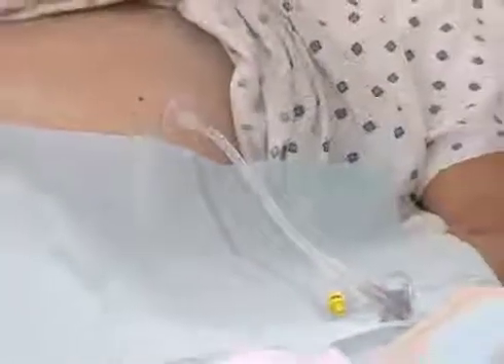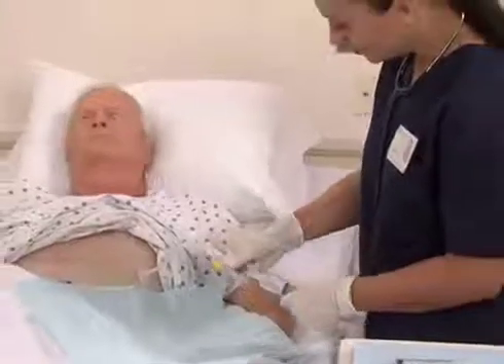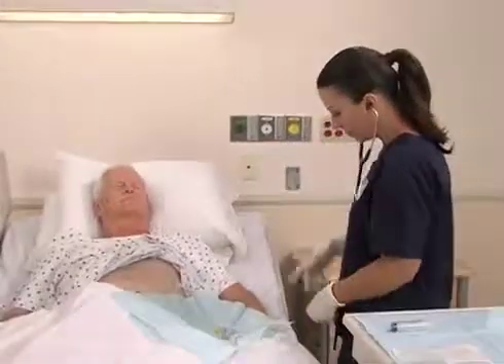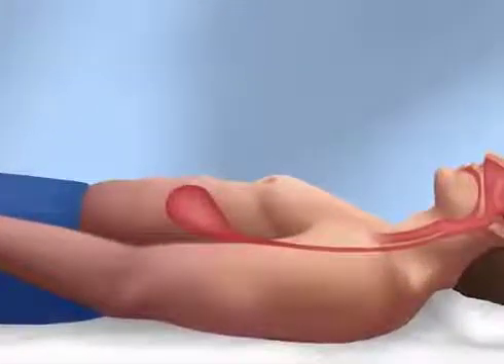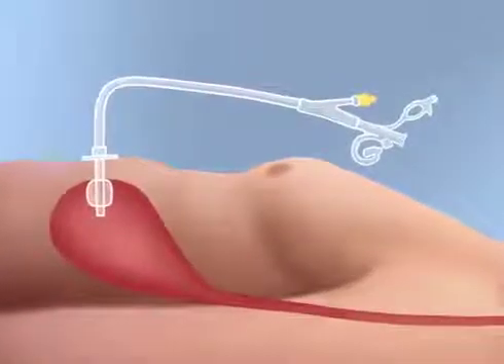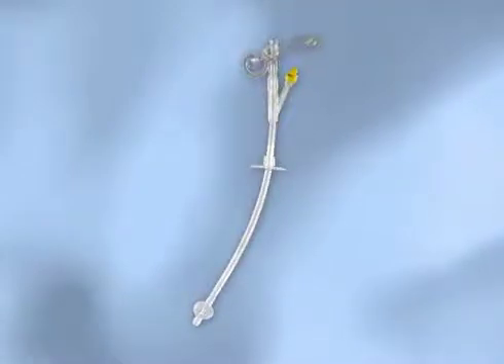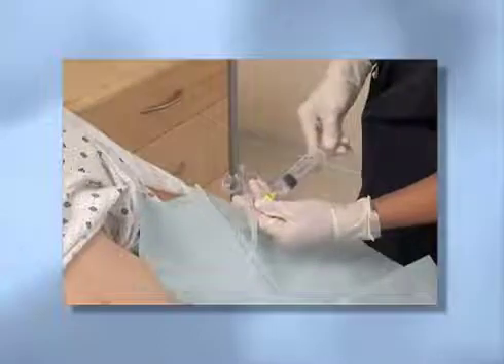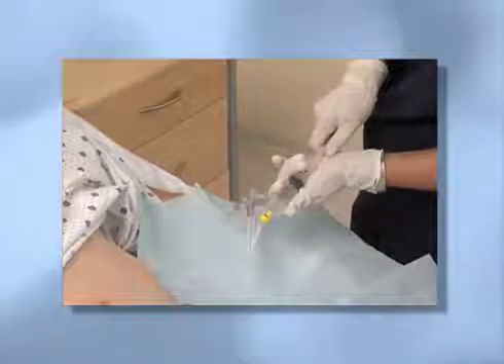Common Feeding Tubes: Replacement Balloon Gastrostomy Tubes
The increased use of gastrostomy tubes for long-term feeding and other treatments has made the replacement of balloon gastrostomy tubes an increasingly common nursing procedure. Nurses need to know the basic techniques for the care and replacement of balloon gastrostomy tubes to assist and ensure positive patient outcomes. The purpose of this course is to teach nurses and other qualified caregivers the basic techniques for the care and replacement of a balloon gastrostomy tube.

After completing this course, the learner should be able to:

- List health conditions that commonly require use of a gastrostomy tube
- Identify the key features of replacement balloon gastrostomy tubes
- List steps required for proper care of all components of a balloon gastrostomy tube
- Describe the use of a daily maintenance checklist for the gastrostomy tube, including checking the patient for pain, discomfort or pressure around the tube exit site
- List supplies needed for replacement of a balloon gastrostomy tube
- Describe the steps required for proper replacement of a balloon gastrostomy tube